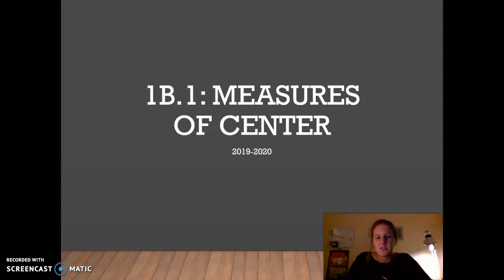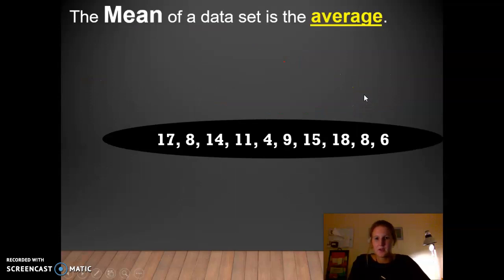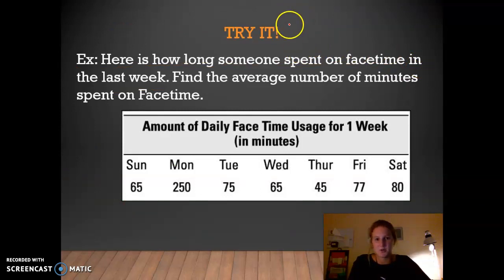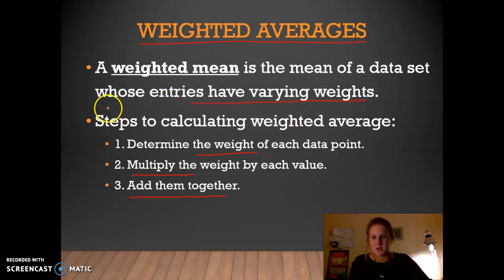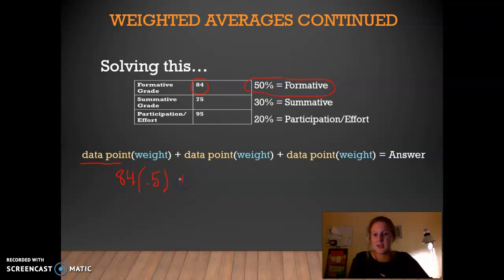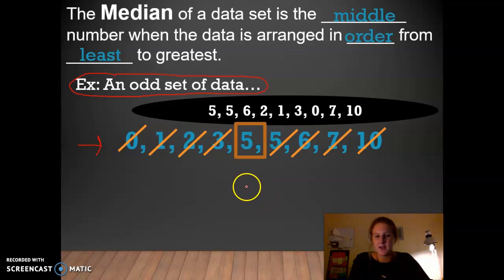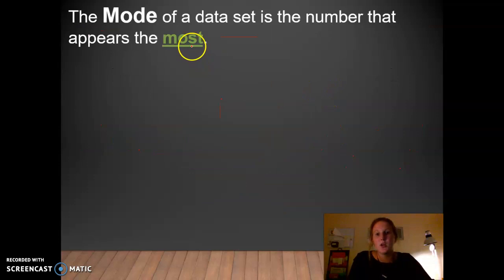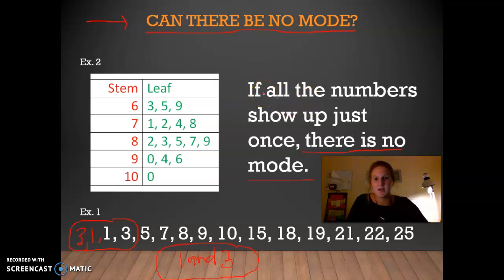Measures of Center Video 1